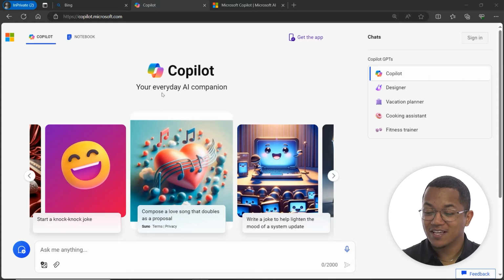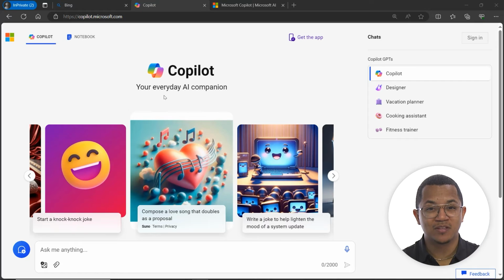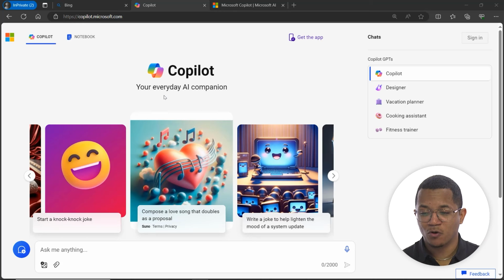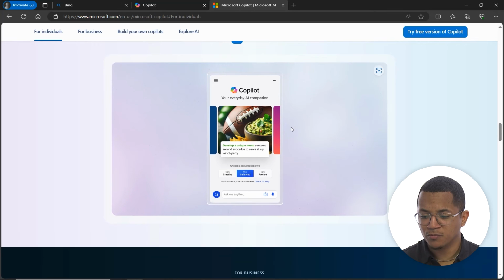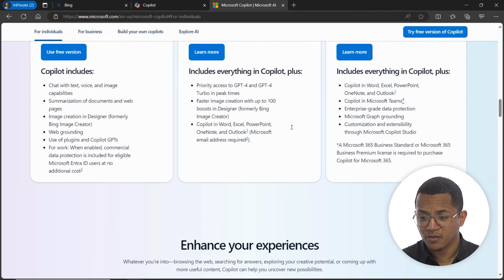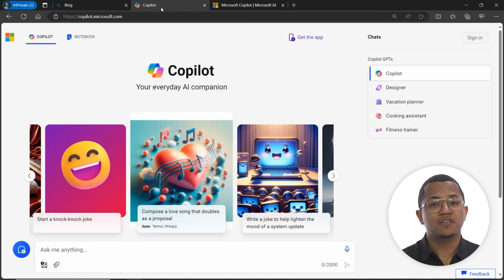What is Microsoft Copilot?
🔍 What is Copilot for Windows? | Introduction to Microsoft’s AI Assistant
Welcome to Intellezy’s video lesson, “What is Copilot for Windows”, part of our beginner-friendly course "Copilot in Windows 11"—your go-to guide for understanding how to use Microsoft’s AI-powered assistant to boost productivity.

In this video, we focus on the Generative AI version of Copilot—the chatbot that’s built into Windows 11. You’ll learn what sets this AI tool apart, how it works, and how it’s helping users complete everyday tasks more efficiently.

🔹 What You’ll Learn in This Lesson:
- What is Copilot for Windows?
- The many forms of Copilot
- A closer look at the Windows Copilot (Gen AI Chatbot)
- Common use cases: summarizing text, drafting emails, adjusting settings, finding information, and more
- Why Copilot is becoming a must-have AI tool in the modern workspace

🧠 About the Full Course – "Copilot in Windows 11"
Led by expert instructor Eric Encarnacion, this course dives deep into the full range of Copilot features in Windows 11, including:
- Accessing Copilot from the taskbar or Microsoft Edge
- Signing in with a business account for better privacy and control
- Using the Copilot Notebook to create detailed, long-form prompts
- Choosing conversation styles: Creative, Balanced, or Precise
- Understanding the GPT technology behind Copilot’s intelligent responses

💡 Why Learn Copilot?
Microsoft Copilot for Windows is more than a basic assistant—it’s a powerful AI chatbot that helps you simplify tasks, increase productivity, and navigate Windows 11 with ease. This course is ideal for beginners who want to unlock the full potential of Copilot and integrate AI into their workflow.

📌 Perfect For:
- Windows 11 users exploring AI tools
- Professionals looking to work smarter with AI
- Beginners interested in ChatGPT-style assistants on Windows
- Anyone curious about how Microsoft is integrating generative AI